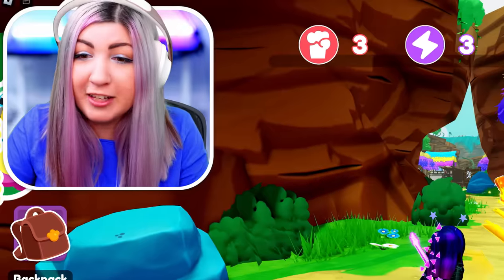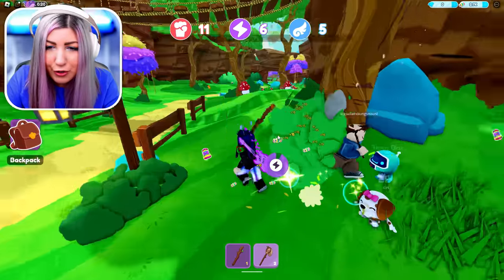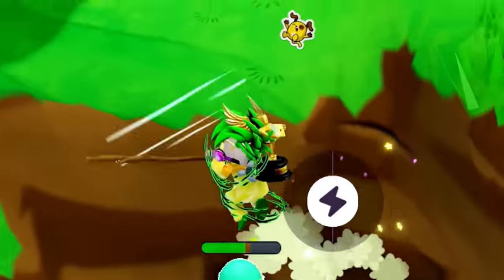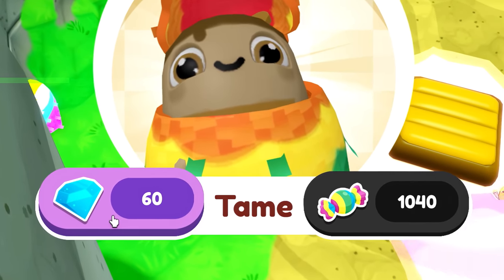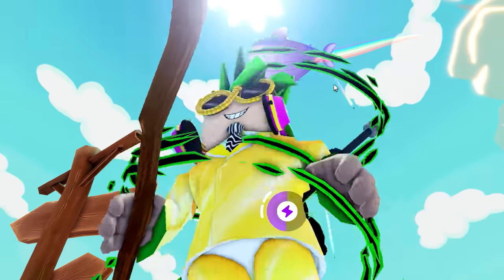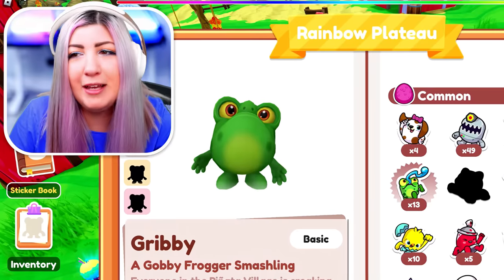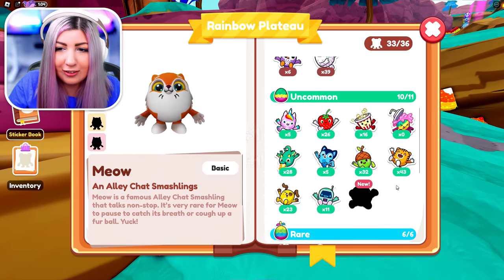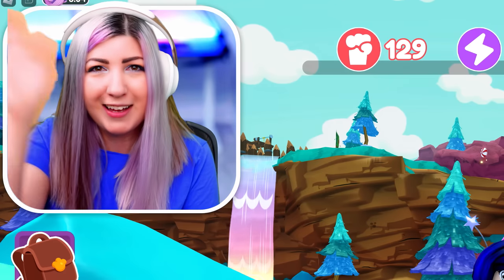Getting EVERY Pet in this SATISFYING Roblox Simulator!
⭐Use star code BRITE when buying robux/premium!⭐